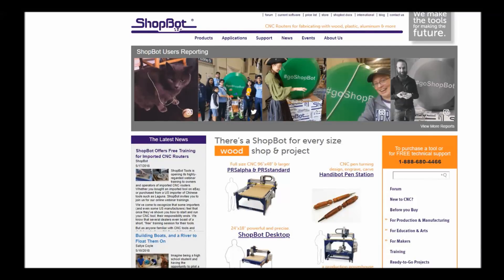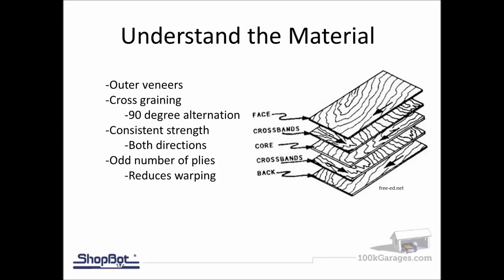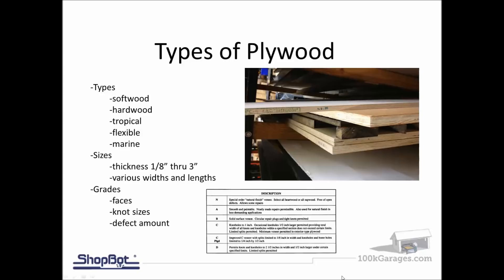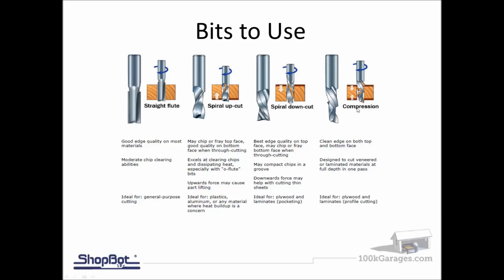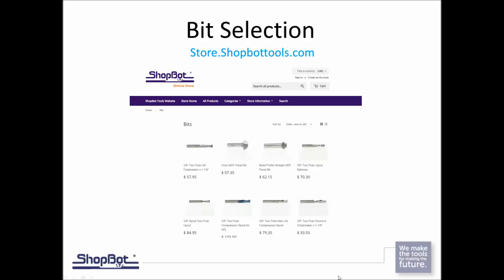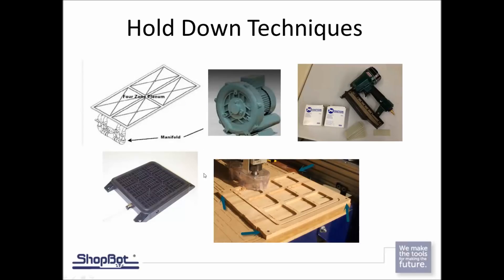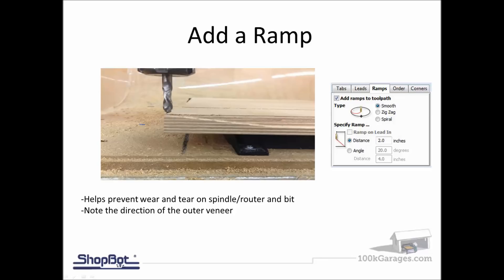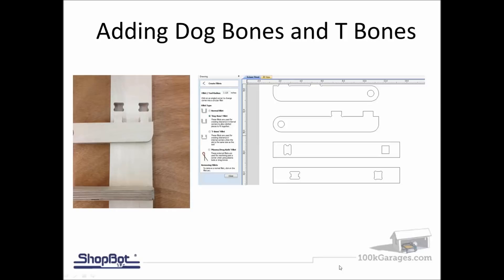Cutting Plywood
Sheet goods are very convenient for milling on your ShopBot.  Plywood is one of the most popular types of sheet material so this week’s training will look at how to better understand it.  We will look at types, bits, feeds/speeds, cutting tips, hold downs and tolerances.